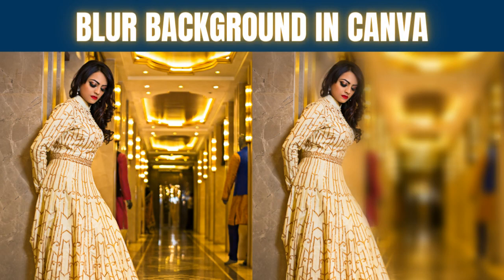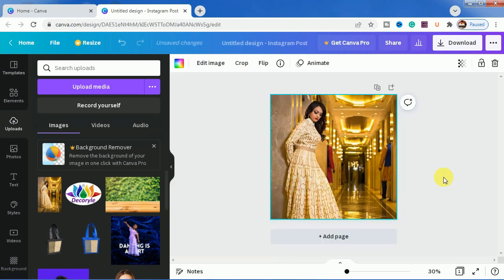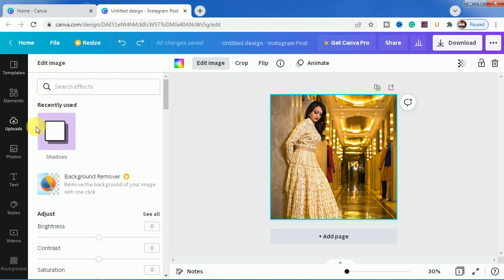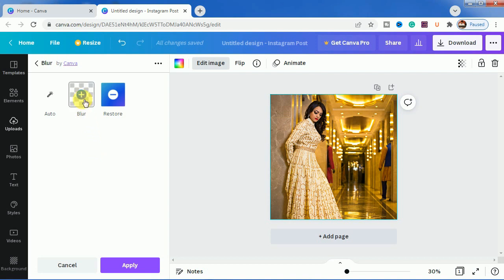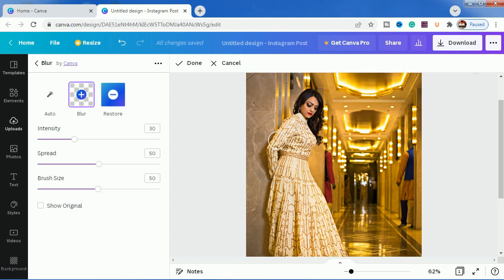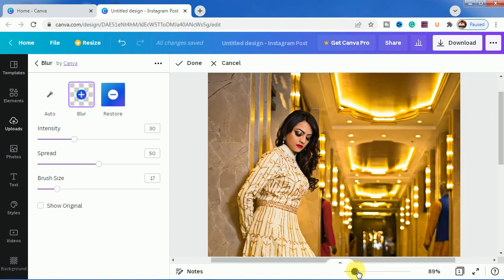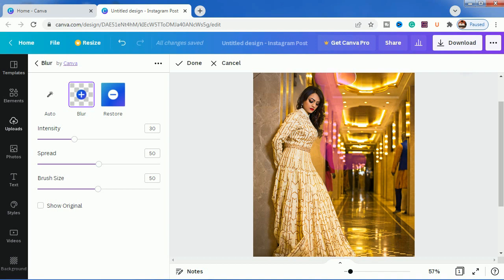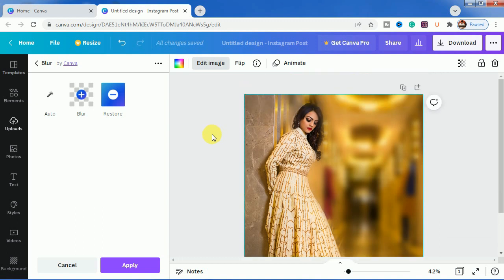How to blur photo background in Canva | Tutorial by DLC Ventures India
In this video tutorial, I will be sharing with you how to blur a photo background in Canva very easily. This is a completely new feature in Canva that will help you edit your images and photos in a better and more gorgeous way.

This tool of Canva is absolutely free and you do not need to have a Pro account to use this too and can be done with Canva free account. You need to follow the steps as discussed in the video to get the exact effect as I have described the steps in a detailed way for you to understand easily.

This effect can be done also by using Canva mobile and it will give an effect like an expensive lens in your photo bg which is used in Photography. After watching this tutorial you do not need to have an expensive camera to get your photo a unique look.

Canva is a great website for designers and illustrators and has numerous collections of elements, templates, and designs from which you can get references.

In our channel, we help you think out of the box with some new designs and works for which no readymade templates are available on the website. Hope you like it.

If you want us to design any type of social media posts or poster for you we will be happy to do so as we are a team of professionals who are dedicated to making photo editing, brochure editing, poster making, etc through Photoshop, Picsart, Canva, etc.

background blur canva,
how to add blur canva,
how to blur an image in canva,
how to blur edges of an image in canva,
how to add blur effect in canva,
how to blur specific area in canva,
how to add blur background in canva,
how to blur part of an image in canva,
canva blur background,
canva background blur mobile,
how to blur background in canva mobile,
canva me background blur kaise kare,
how to blur background in canva for free,
how to blur bottom of photo in canva,
canva se background blur kaise kare,
how to blur background in canva app,
canva me photo ka background blur kaise kare,
canva se photo background blur kaise kare,
cara blur canva,
cara blur foto di canva,
how to clear blur image in canva,
cara blur di canva,
how to create blur effect in canva,
cara membuat blur di canva,
cara blur gambar di canva,
blur di canva,
blur foto di canva,
efek blur di canva,
blur wajah di canva,
tutorial blur di canva,
edit foto blur di canva,
how to do blur in canva,
how to do background blur in canva,
cara membuat background blur di canva,
canva blur effect,
canva blur edges of photo,
blur en canva,
canva blur photo editing,
efecto blur en canva,
efeito blur canva,
efek blur canva,
como poner blur en canva,
efecto blur canva,
how to blur edges in canva,
canva photo editing blur background,
how to edit blur photo in canva,
canva video blur effect,
cara blur foto canva,
how to use canva for blur background,
cara membuat gambar blur di canva,
cara buat gambar blur di canva,
cara agar gambar di canva tidak blur,
cara edit gambar blur di canva,
how to blur canva,
how to blur background in canva,
how to blur photo in canva mobile,
blur effect in canva,
blur background in canva,
image blur canva,
canva me blur kaise kare,
canva me photo blur kaise kare,
canva me photo ko blur kaise kare,
canva app me photo blur kaise kare,
canva app se background kaise blur kare,
canva se photo blur kaise kare,
how to make background blur in canva,
how to make blur in canva,
how to make blur effect in canva,
blur no canva,
efeito blur no canva,
como fazer blur no canva,
como colocar blur no canva,
como adicionar blur no canva,
como fazer efeito blur no canva,
como usar o blur no canva,
blur on canva,
blur background on canva,
blur effect on canva,
canva blur part of image,
how to blur on canva,
how to blur background on canva,
how to blur object in canva,
how to blur part of image in canva,
how to blur something on canva,
blur photo canva,
canva blur background of photo,
photo background blur canva,
photo blur canva,
how to blur photo background in canva in mobile,
how to blur some part of video in canva,
canvas blur effect,
canvas blur background,
canva tutorial blur,
how to blur image in canva,
how to blur using canva,
how to use blur in canva,
how to use blur effect in canva,
how to blur background using canva